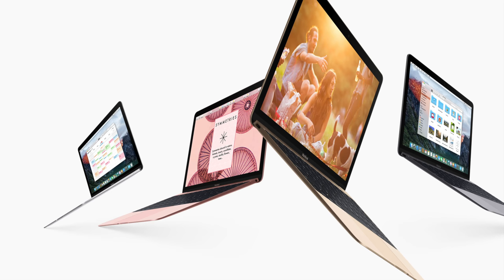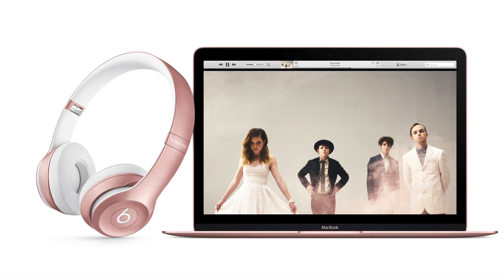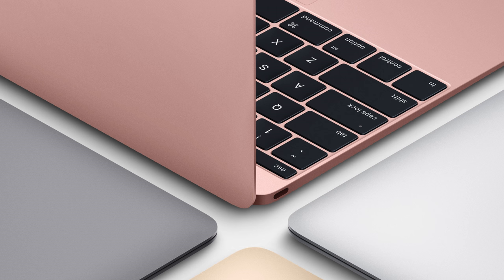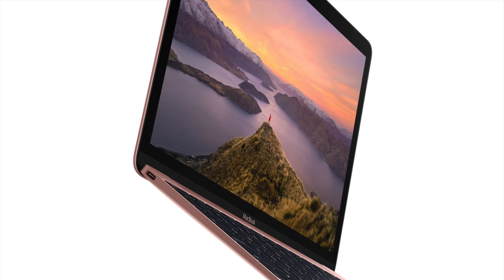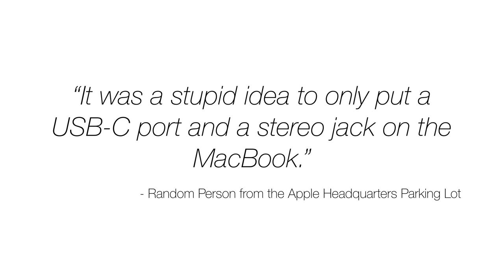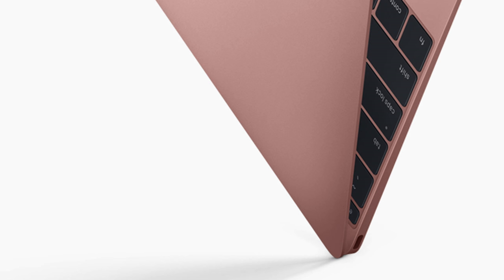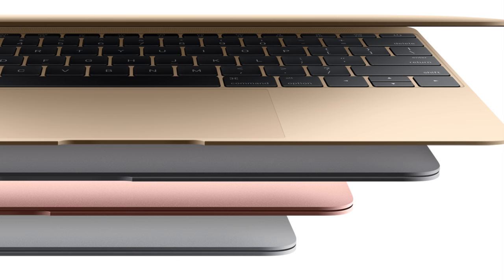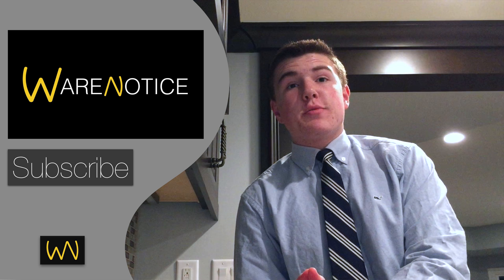Pink MacBook Parody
This is Warenotice's parody of the new Rose Gold (pink) MacBook, including a parodical Jony Ive narration throughout the video.